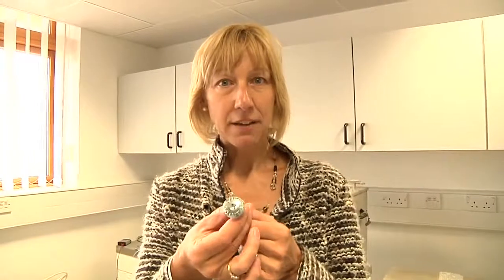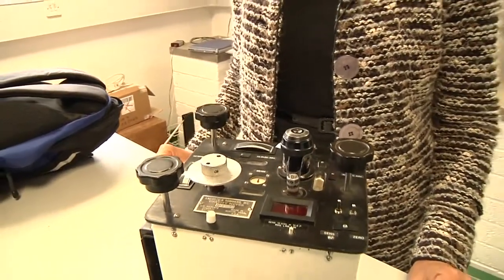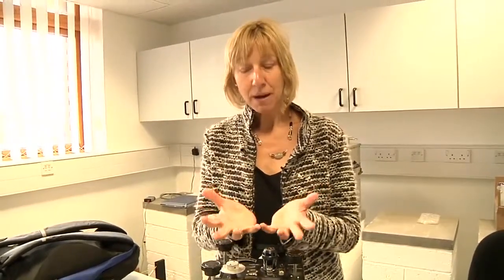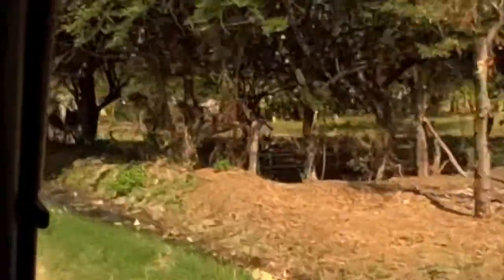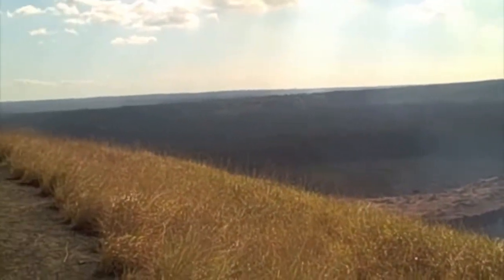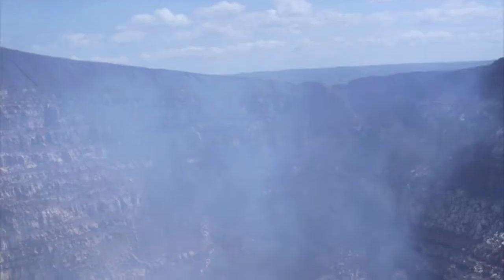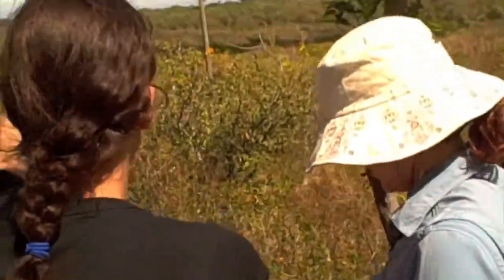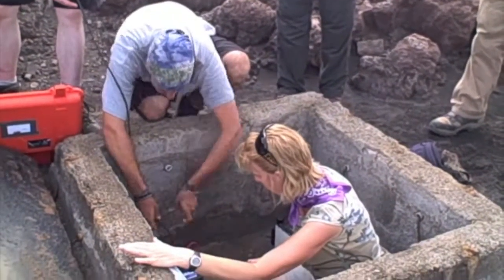Earthwatch trip - Masaya 2010